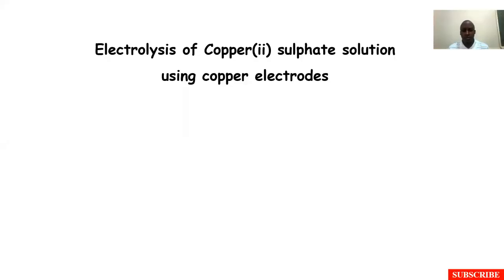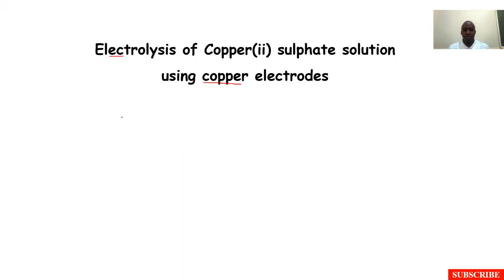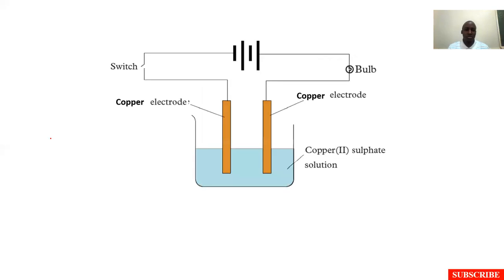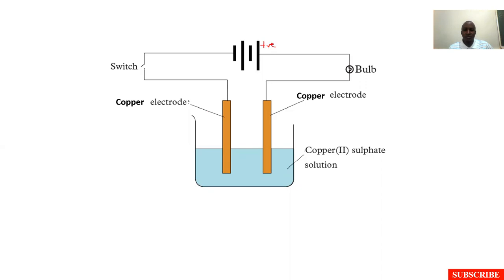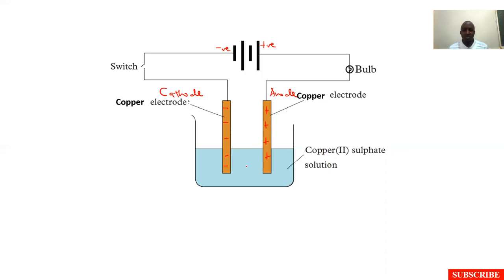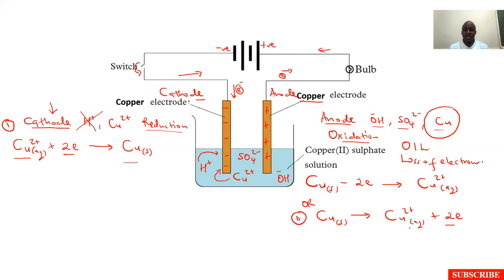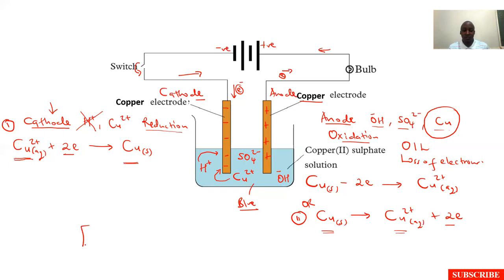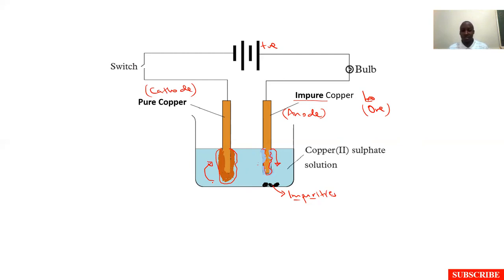Electrolysis Of Copper(ii) Sulphate Using Copper Electrodes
We look at the nature of the reactions that take place when copper electrodes are used in electrolysis of copper(ii) sulphate solution.
We note the formation of copper metal and it's dissolution at the other end.
Oxidation at the anode is highlighted as well.